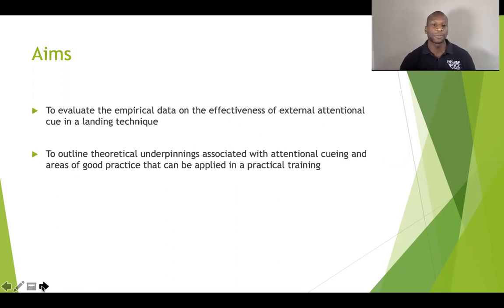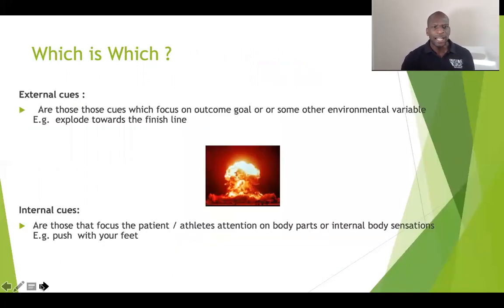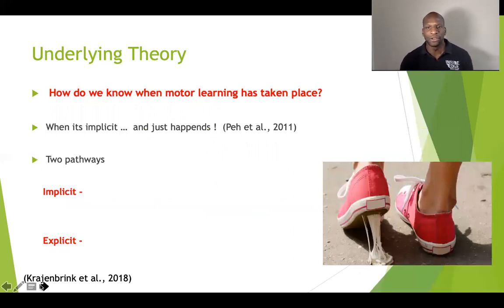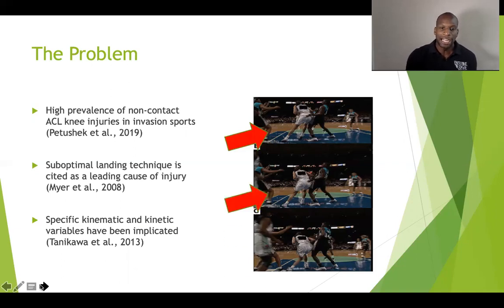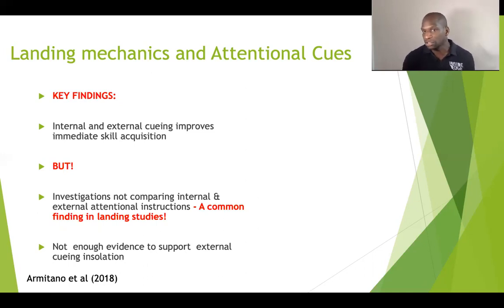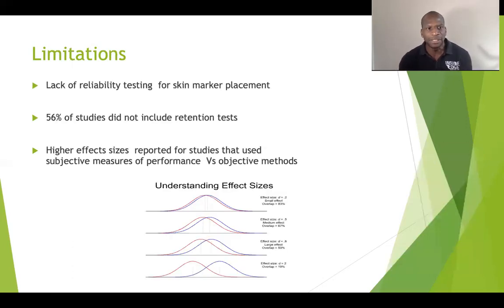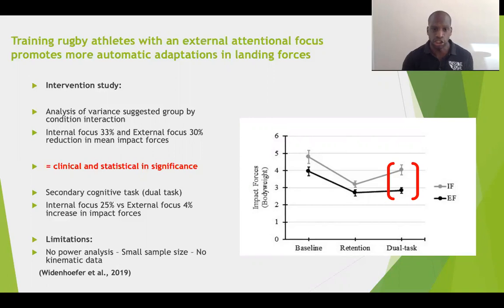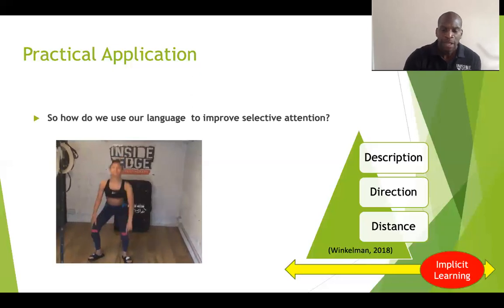Training Landing Technique and Attentional Cueing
A short video explaining the role of  external attentional cueing in landing technique in sports performance.